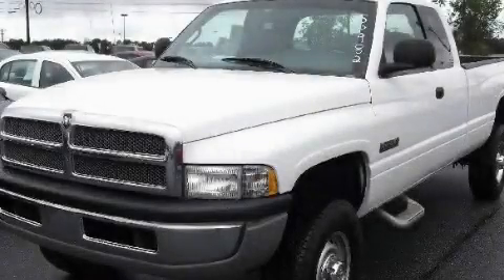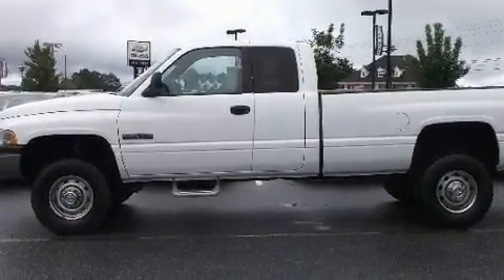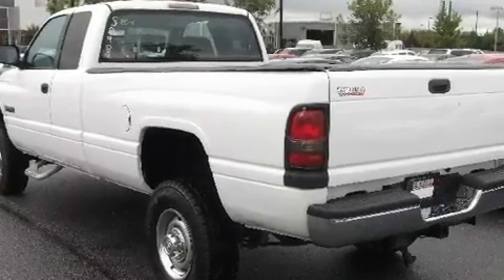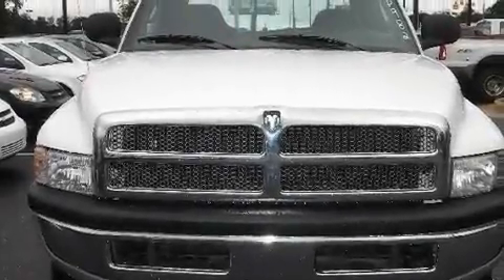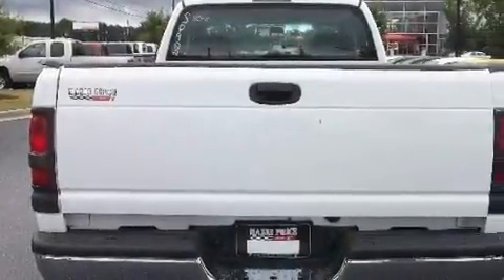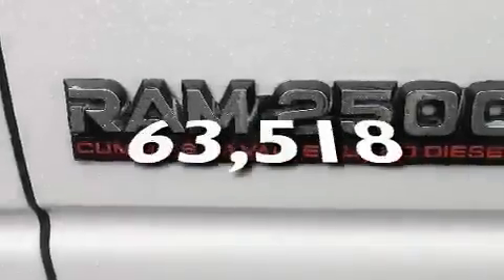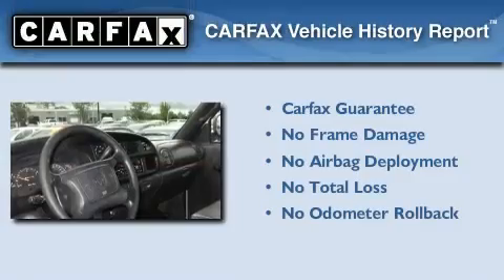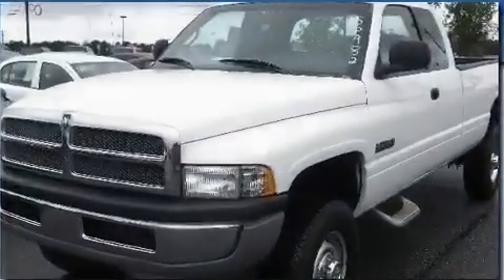2001 Dodge Ram 2500 Loganville GA 30052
Year: 2001
 Make: Dodge
 Model: Ram 2500
 Engine: Diesel I6 5.9L/359
 Trans.: Automatic
 Exterior: Bright White
 Miles: 63,518

 http://

 Pre-Owned 2001 Dodge Ram 2500 Loganville GA